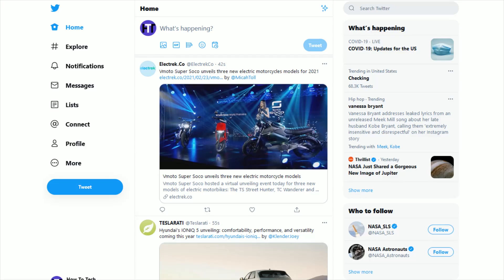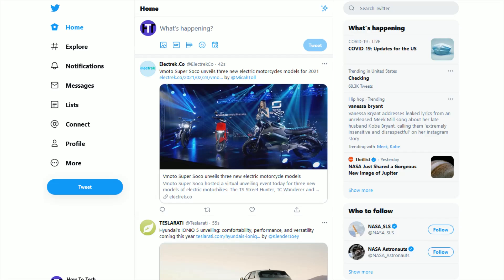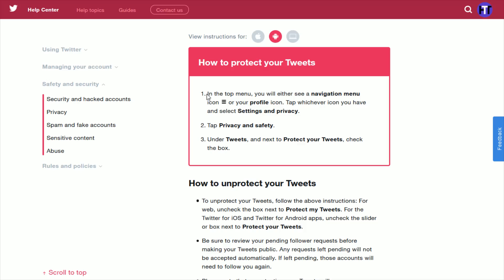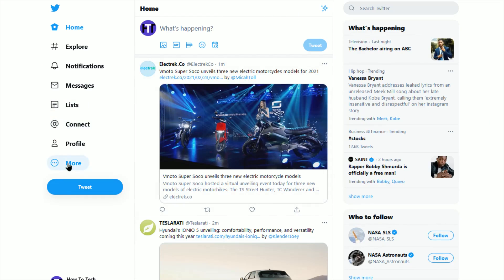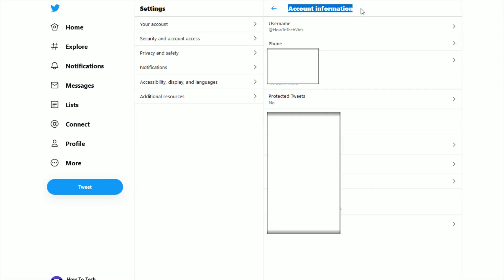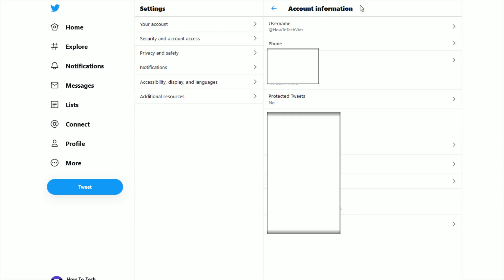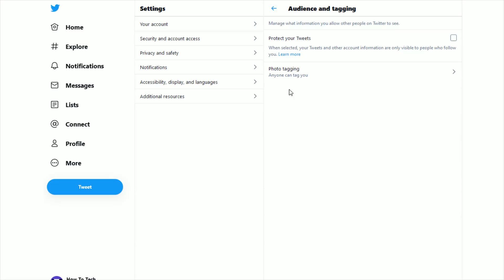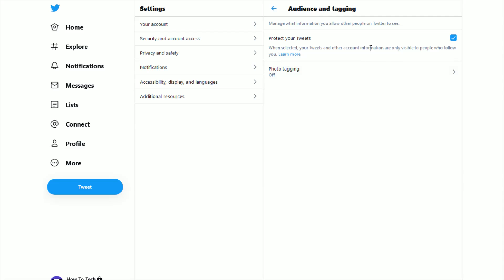Twitter How To Change Privacy Settings - Twitter How To Protect Your Tweets - Make Tweets Private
Twitter How To Change Privacy Settings - Twitter How To Protect Your Tweets - Twitter How To Hide Tweets - Twitter How To Make Tweets Public - Twitter How To Make Tweets Private Step by Step Instructions, Guide, Tutorial, Video Help

In this video I walk through a simple and easy step by step instructions, guide, tutorial on how to change the privacy settings and tweet settings in your Twitter account.